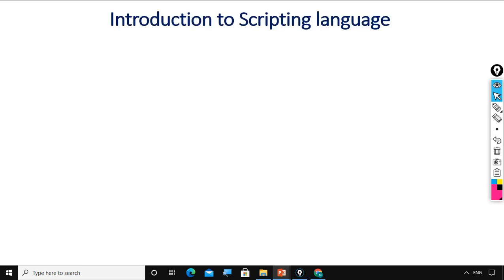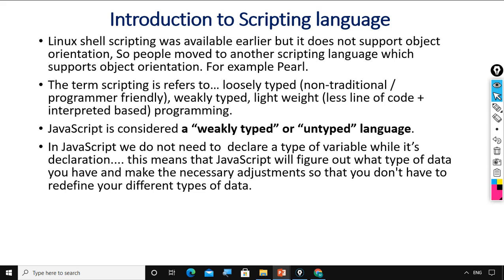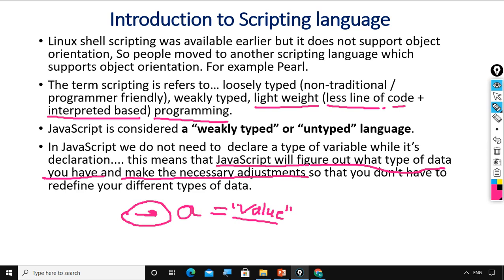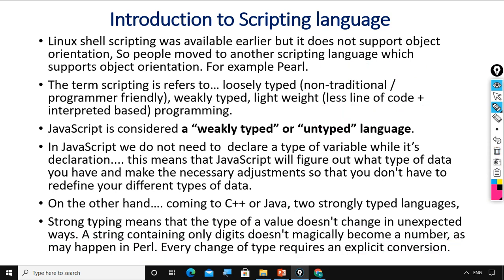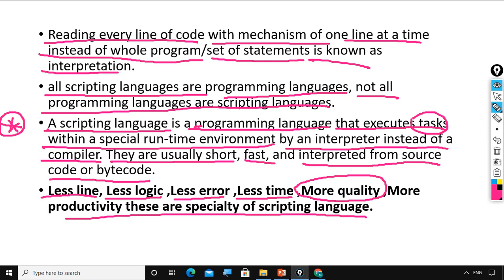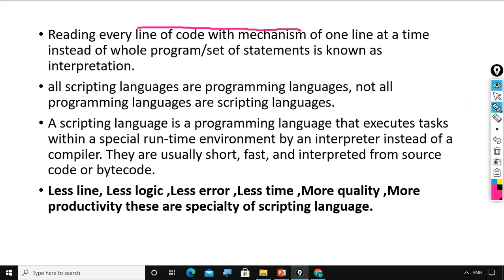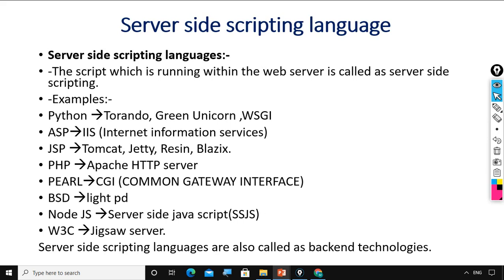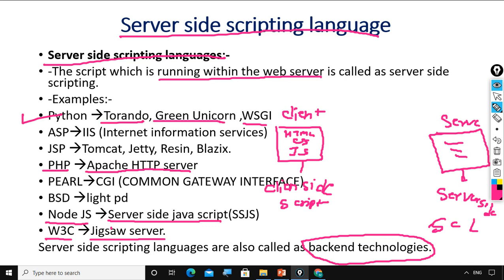What is scripting language?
Scripting language vs Programming language?
Purpose of scripting language?
Benefits of scripting language?
Speciality of scripting language over Traditional programming language?